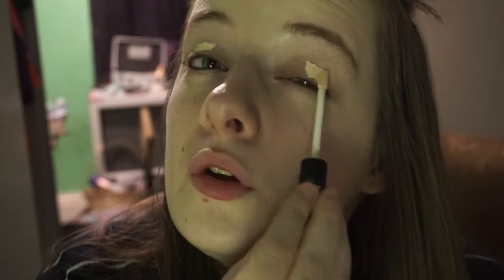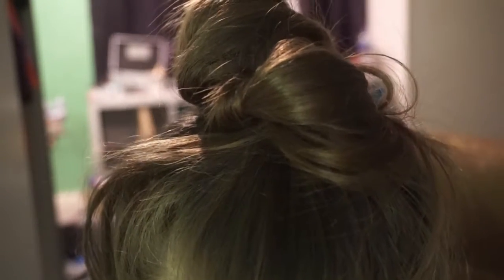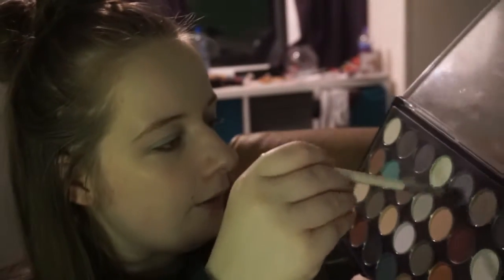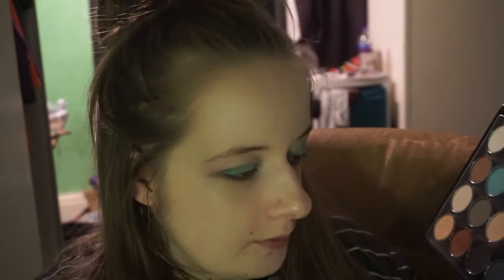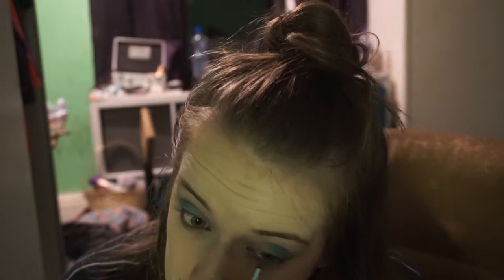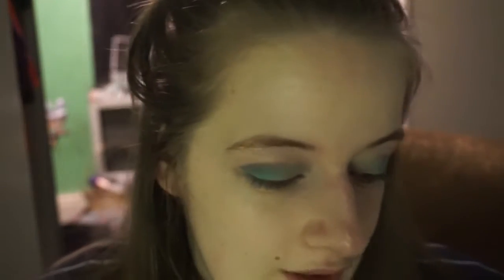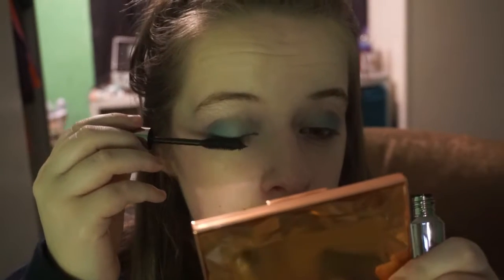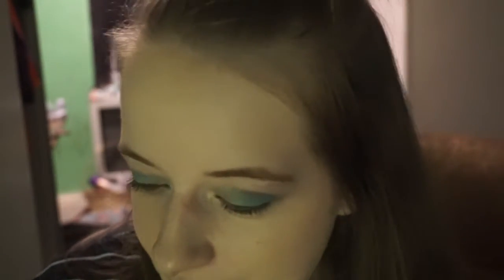Day 1 Valentines Day Makeup tutorial 2019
❤❤❤❤❤ Open me ❤❤❤❤❤

About me:
How old are you? I am 19, my birthday is 12th November
What camera do you film on? Sony as5100

ALL RIGHTS TO MUSIC HEARD IN THIS VIDEO GO TO CREDIBLE OWNERS, I DO NOT OWN THIS MUSI

Fiona x